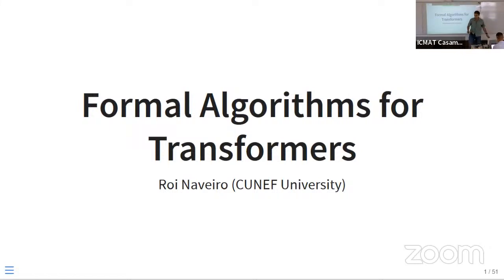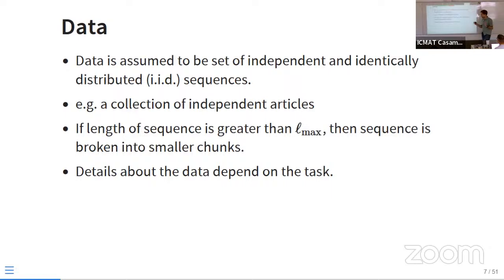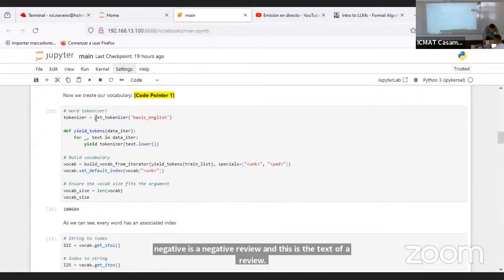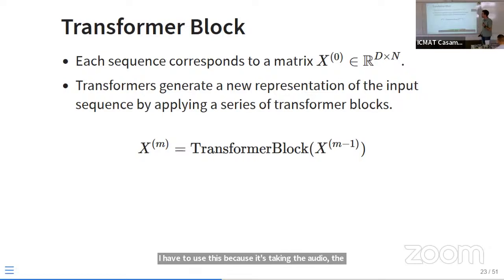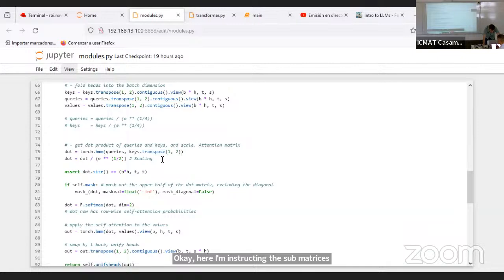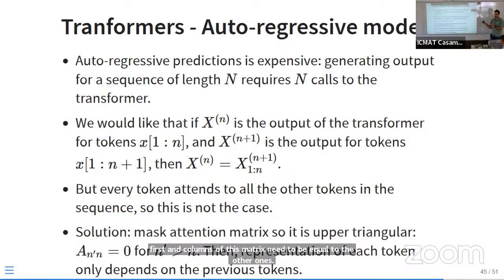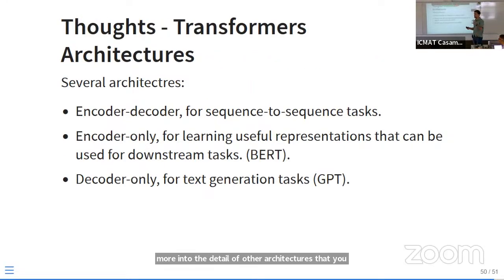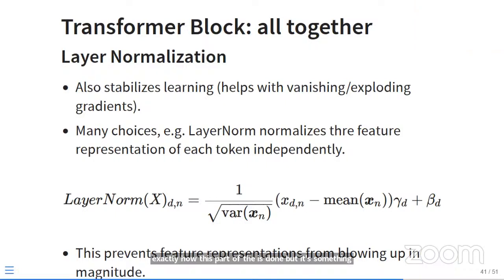Intro to LLMs: Session 2